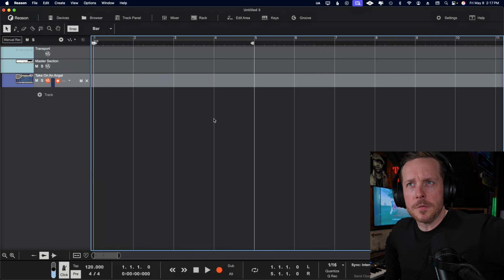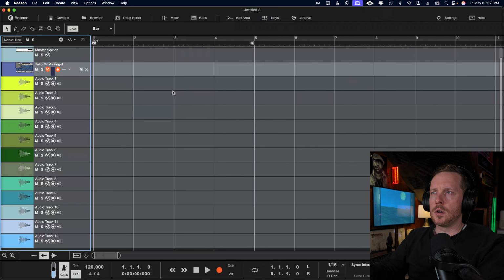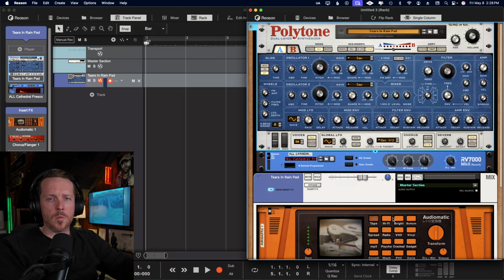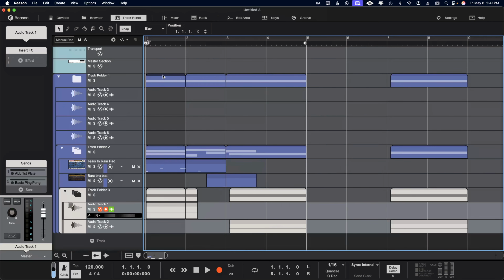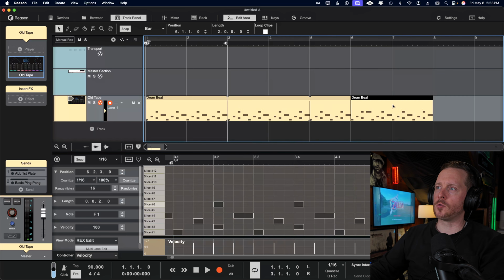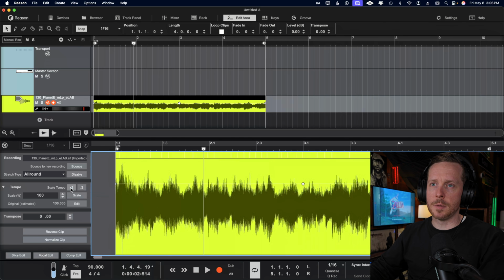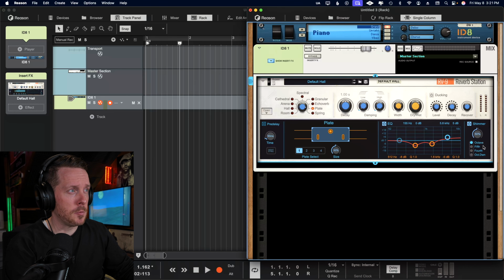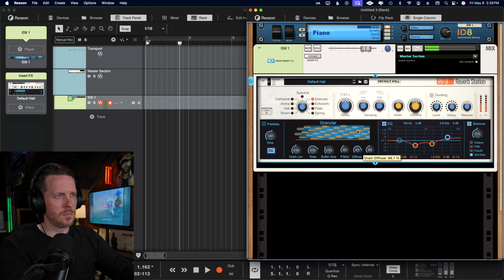Reason 14 — All New Features Explained (Full Walkthrough)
Reason 14 is finally here.

In this video, I go through all of the major new features and workflow changes included in the latest version of Reason Studios’ flagship DAW. The Reason team gave me early beta access a few weeks ago, and after spending time with the update, I wanted to put together a full walkthrough covering everything new in Reason 14.

In this video, I cover:

• The new Track Panel & Sequencer updates
• Track Folders
• Looped Clips
• Tempo Detection
• MIDI Note Chase
• The brand new RV-9 reverb device
• Workflow improvements & UI changes

Whether you’ve been using Reason for years or are checking it out for the first time, hopefully this gives you a solid overview of what’s new in Reason 14.

00:00 Intro
00:32 Sequencer/Rack/Mixer
04:34 Track Panel
08:16 Track Folders
11:53 Looped Clips
16:29 Tempo Detection
17:39 MIDI Note Chase
18:26 RV9